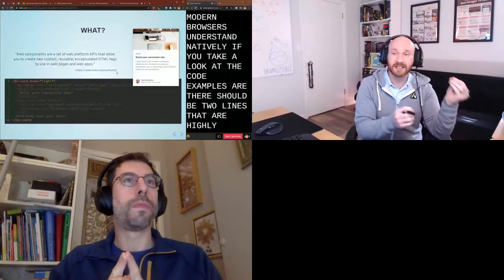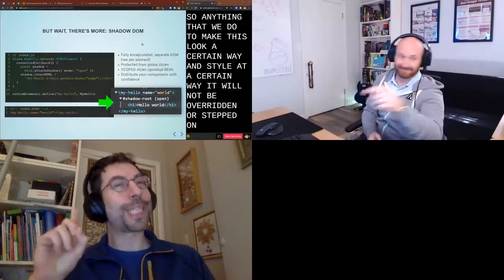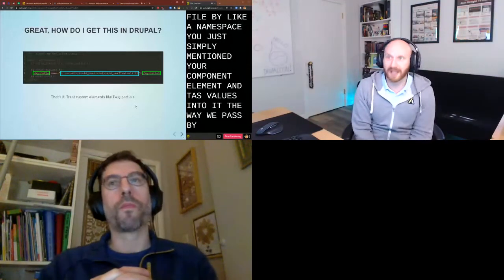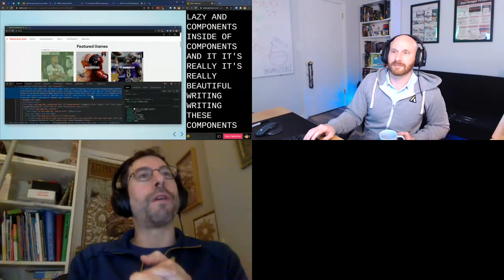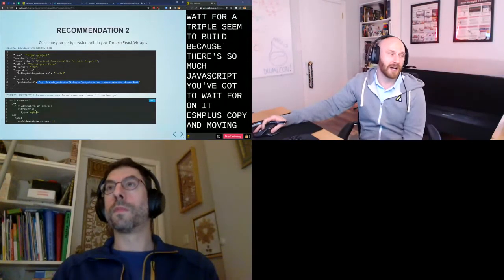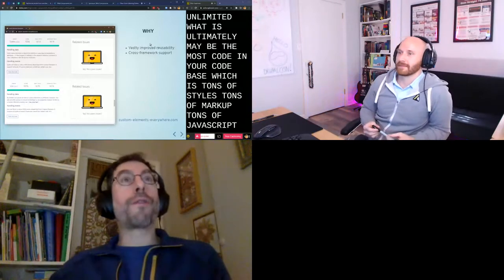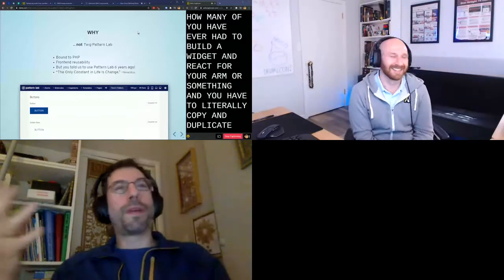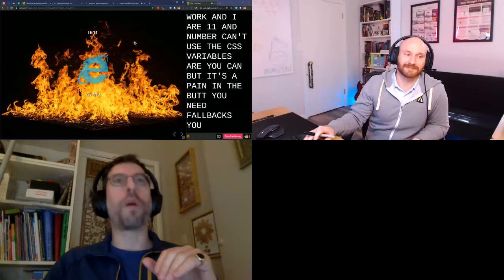The Case for Web Components in Drupal Frontends / DrupalCon North America 2021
An overview of web components and their advantages/disadvantages for Drupal frontends.